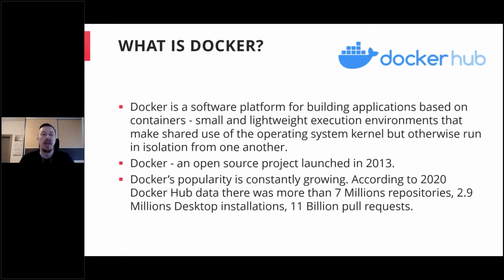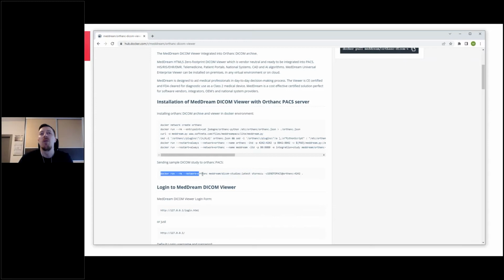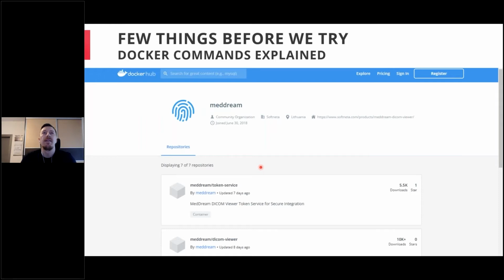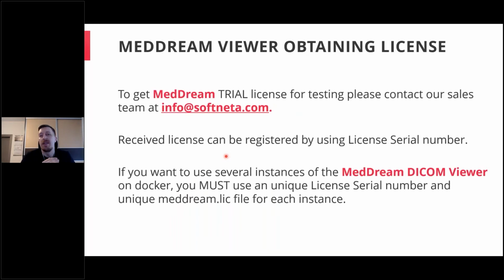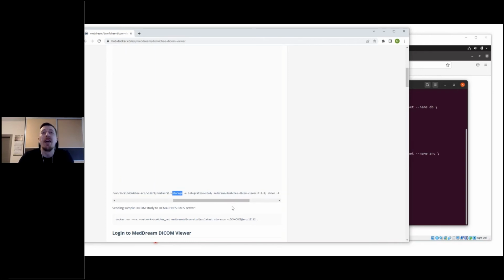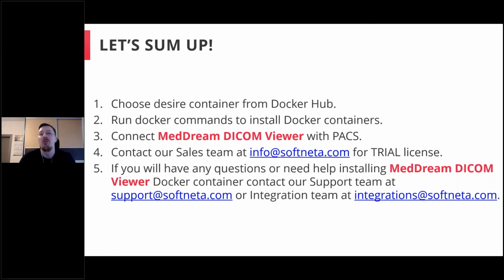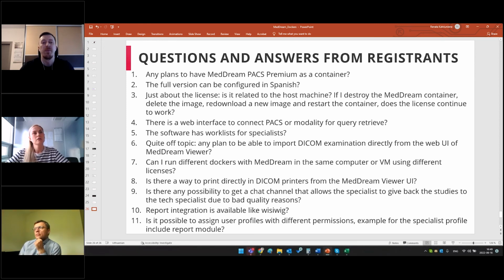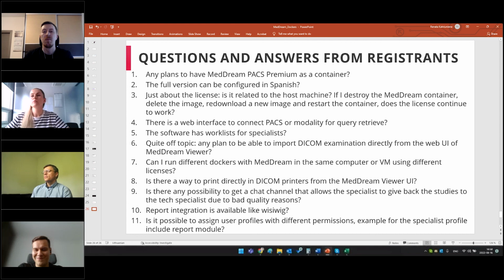TECHNICAL TRAINING video: MedDream & Docker containers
Softneta hosted a TECHNICAL TRAINING: MedDream & Docker containers
Short content of technical training:
- What is Docker? What are the advantages of Docker containers?
- Presentation of MedDream DICOM Viewer containers on Docker Hub.
- Docker commands explained.
- MedDream DICOM Viewer configuration and licensing.
- Deploying MedDream DICOM Viewer with DCM4CHEE Docker on a virtual machine.
- Q&A.
Webinar's host: Marius Šadauskas, System Integrator at Softneta.
Webinar’s moderator: Renata Kalniūnienė, Marketing Project Manager at Softneta.
Webinar’s guests: Edvinas Kaštaljanovas, DevOps Engineer at Softneta, and Vytautas Baublys, CEO & Co-founder of Softneta.

During technical training these questions from the attendees were answered:
- Any plans to have MedDream PACS Premium as a container?
- Can the full version be configured in Spanish?
If I destroy the MedDream container, delete the image, redownload a new image and restart the container, does the license continue to work?
- Is there a web interface to connect PACS or modality for query retrieve?
- Does the software have worklists for specialists?
- Any plans to be able to import DICOM examination directly from the web UI of MedDream Viewer?
- Can I run different dockers with MedDream in the same computer or VM using different licenses?
- Is there a way to print directly in DICOM printers from the MedDream Viewer UI?
- Is there any possibility to get a chat channel that allows the specialist to give back the studies to the tech. specialist due to bad quality reasons?
- Is the report integration available like 'wisiwig'?
- Is it possible to assign user profiles with different permissions, example for the specialist profile include a report module?

This technical training, produced by Softneta, was mostly intended for industry manufacturers, vendors, OEMs, integrators, or national system providers.